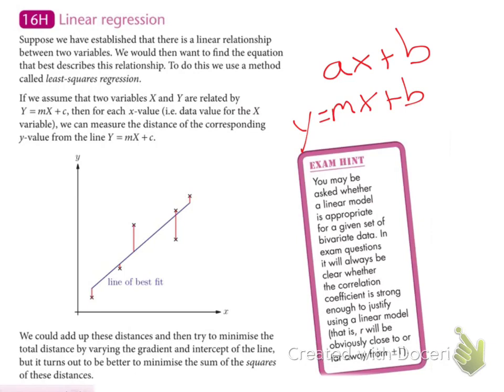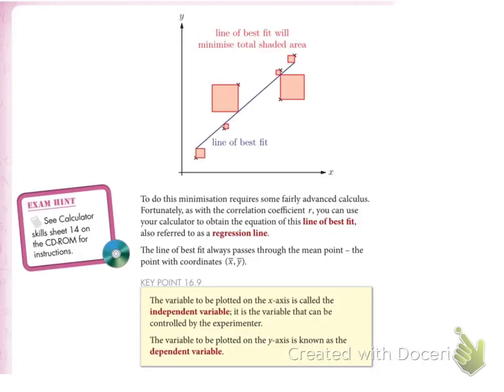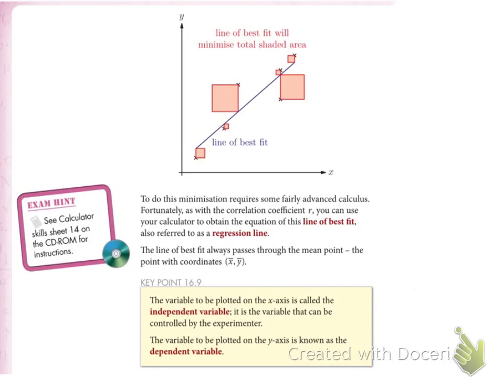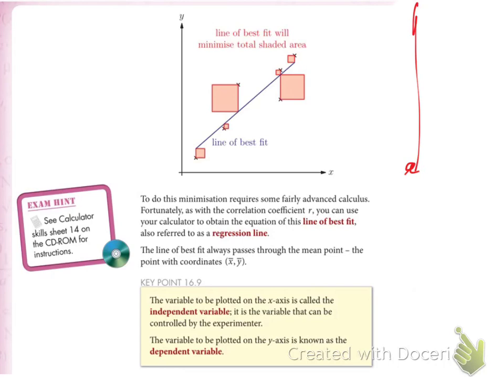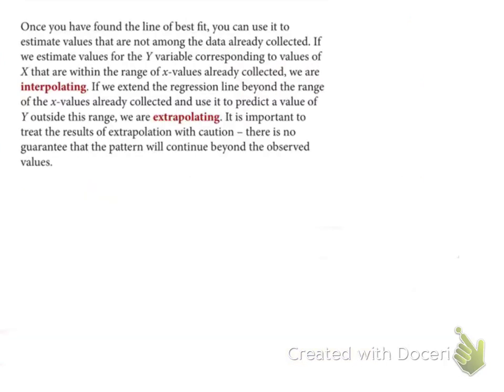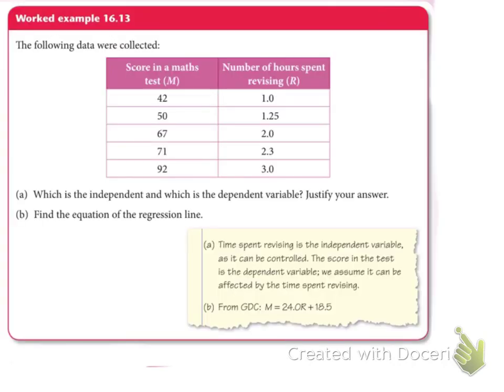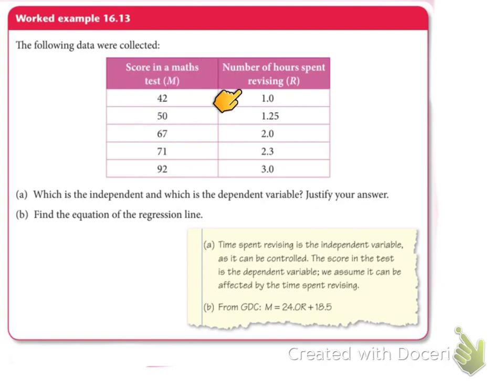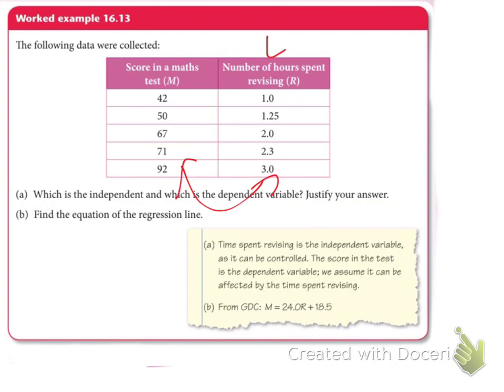year 2 16H